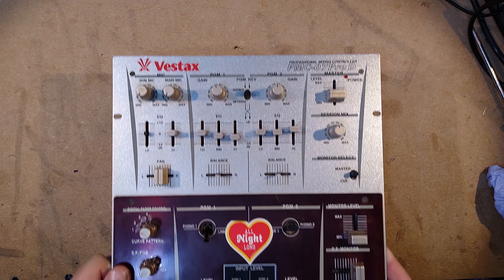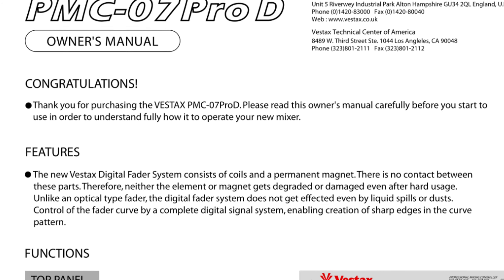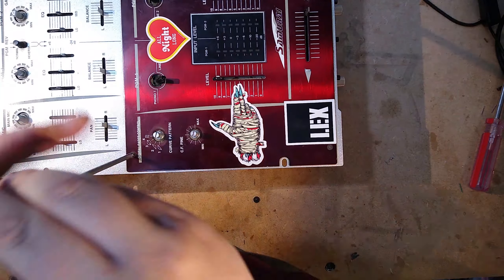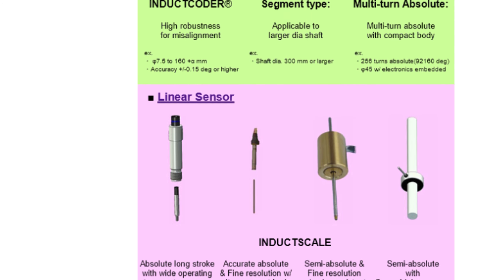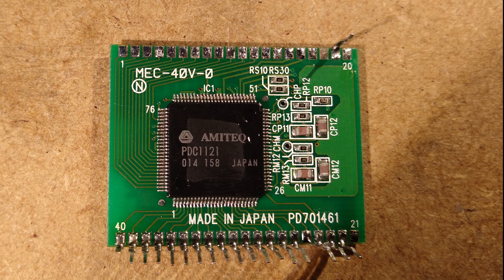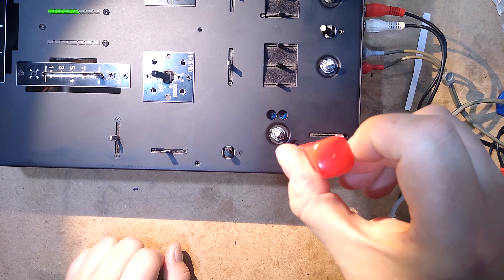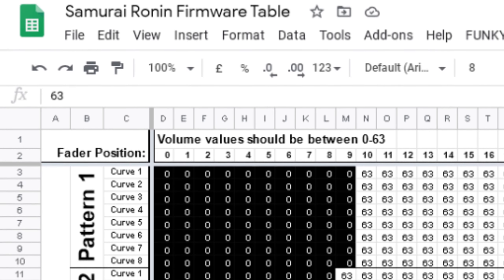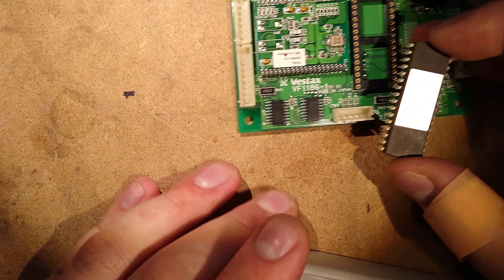Vestax Samurai Teardown + Mods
The Vestax Samurai was a range of weird and wonderful DJ mixers from Vestax. Join me as I tear one down, reverse engineer it, and modify it to be a lot more useful!

Skip to 17:55 for mod guide!

- home of the Technics Ultrapitch and PDX2000 MIDI mods